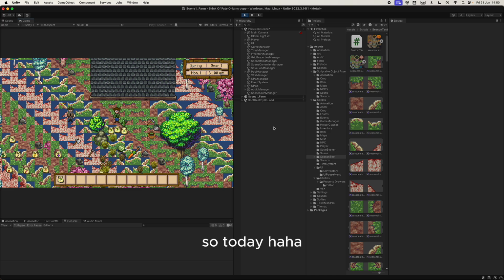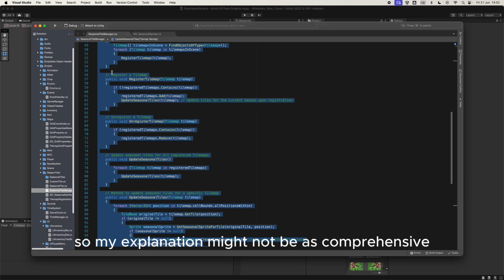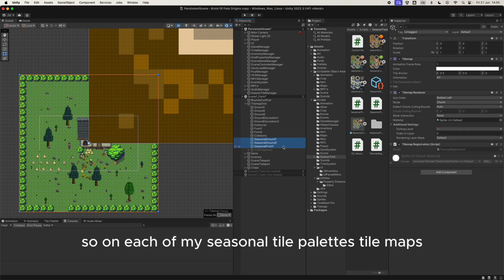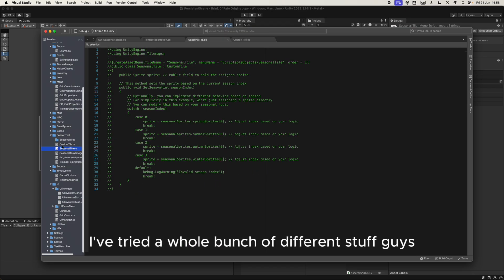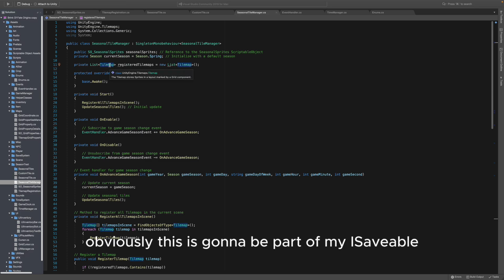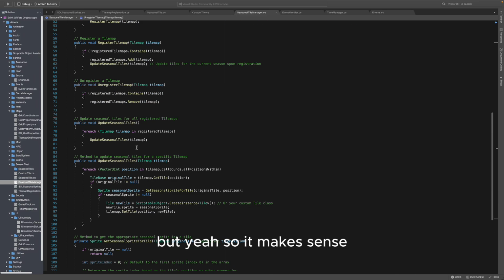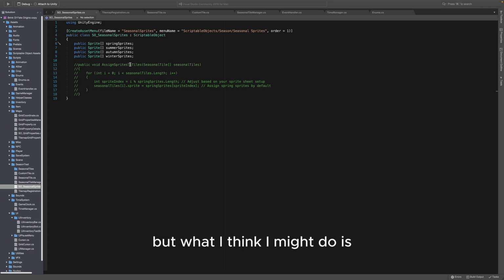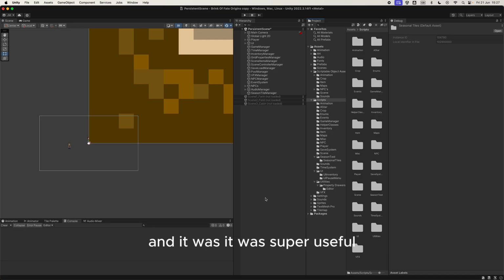Making A Stardew Valley Like Game #06: Making progress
Hey guys it's Jason and I'm back with another video about changing seasons using CSharp for unity, I've got to tell you it has been an adventure! So the purpose of this video was to implement my very own Season system, that i can expand to not only control the tilemaps but also control any prefabs that have seasonal variations, these prefabs also have different VFX for each season.

It's a really comprehensive system that can be expanded to also control things like weather effects and even affect my npc schedule to change thier behaviour based on weather and season. So far I've nearly got the tiles to change but not quite but still worth a watch to see how I work and what I'm going for and rest assure all of the problems are overcome and at the point of writing this description I now have a Season manager that controls the tiles and the prefabs perfectly and even saves them to my ISaveable Interface.

If this video has been helpful to you guys or of any interest at all please feel free to drop me a comment with any suggestions or comments, maybe you just want to say hi. If you're working on a game yourself I'd love to hear about it I find game development fascinating and sharing ideas is the key to success.

Anyway guys you have a lovely day and I'll catch you on the flip side